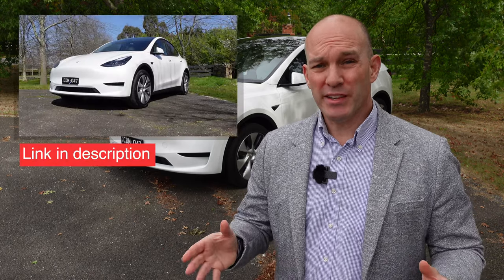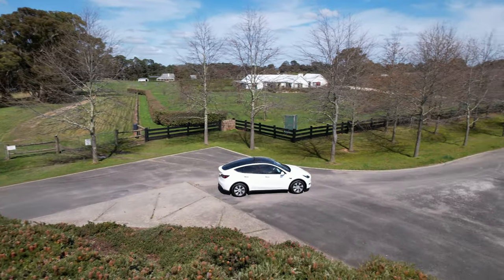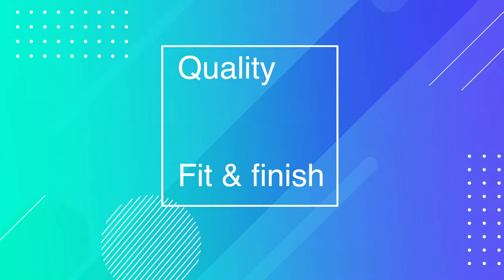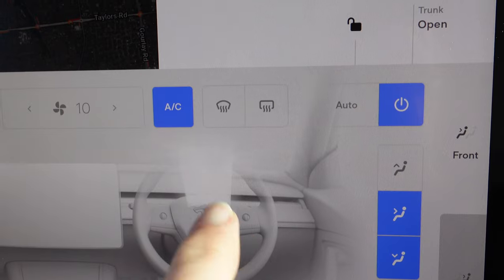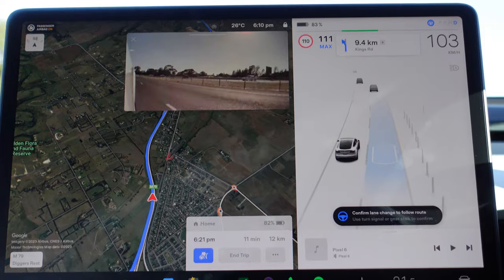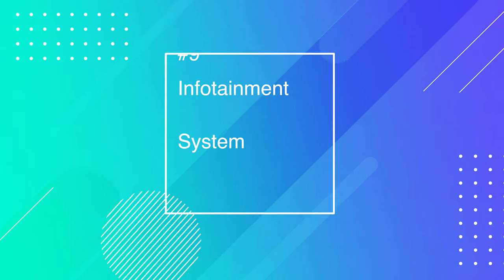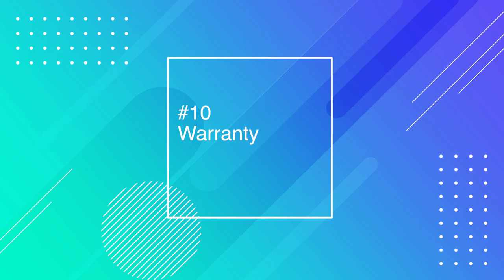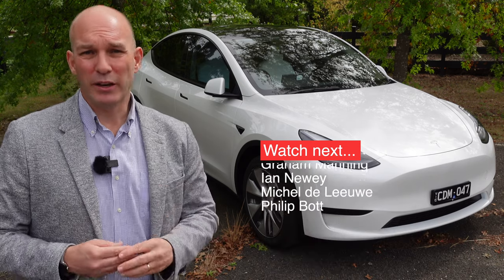Tesla Model Y is far from perfect | 10+ things that could be better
After 16,000 kms & 6 months, learn from an owner what's not so good about Tesla's Model Y. In this episode I detail 10 things that could be better like ride quality, noise levels, fit and finish, and more.

RENT MY TESLA MODEL Y on EVee.com.au
If you've ever wanted to try a Tesla, have a holiday coming up, or need a great car for something special - use the link below to save $30 on your next rental.

SUPPORT
I'm that guy who took the Victorian Government to the High Court of Australia to challenge them on the Electric Car tax! Dubbed the world's worst tax it is not only a disincentive for new buyers of EVs, but also delays our progression to cleaner/greener forms of transportation.

2nd CHANNEL - for all things travel, family, and things to do!

TIMESTAMPS
00:00 - Background
00:50 - #1
01:10 - #2
01:28 - #3
02:48 - #4
03:33 - #5
03:54 - #6
06:23 - #7
07:04 - #8
09:11 - #9
11:07 - #10
11:43 - What’s the best SUV?